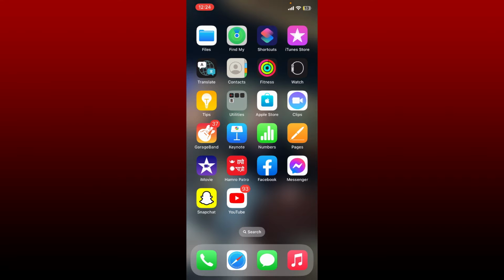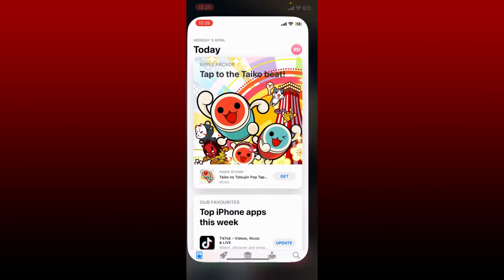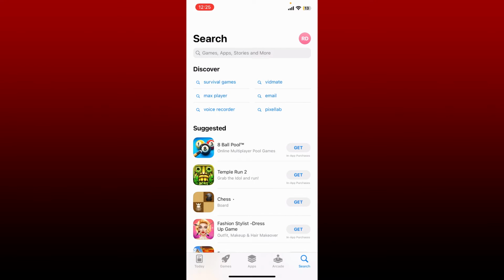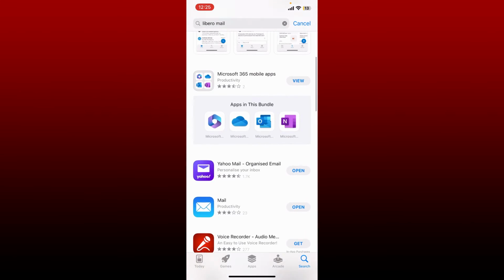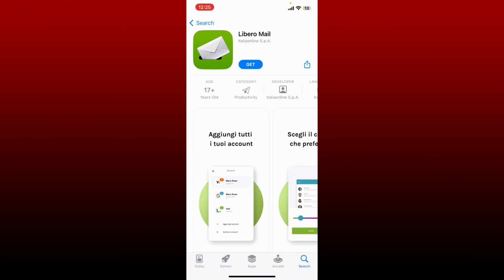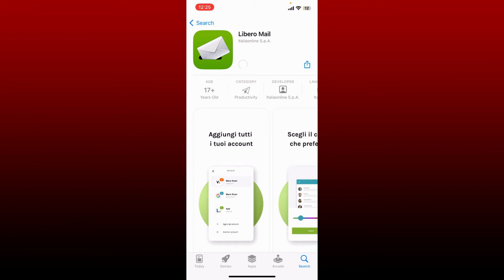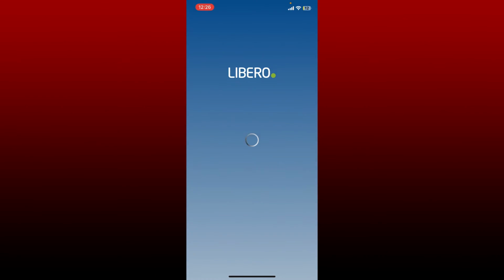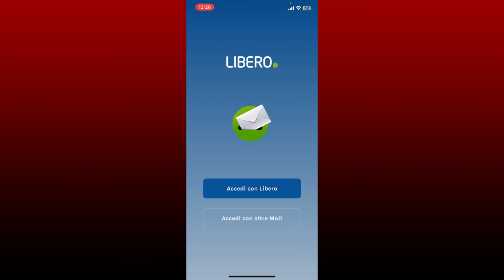How to Download Libero Mail App on iPhone 2023?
In this video, you'll learn how to download and set up the Libero Mail app on your smartphone. Libero Mail is a popular email client that's widely used in Italy. We'll guide you through the steps to download and install the app, create your Libero Mail account, and configure your settings.